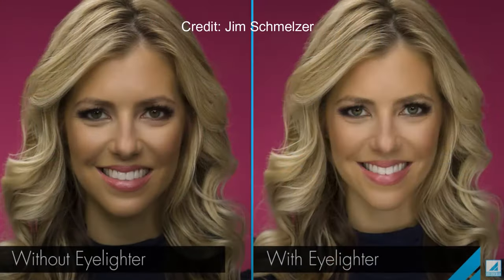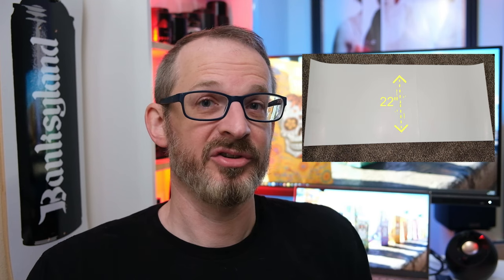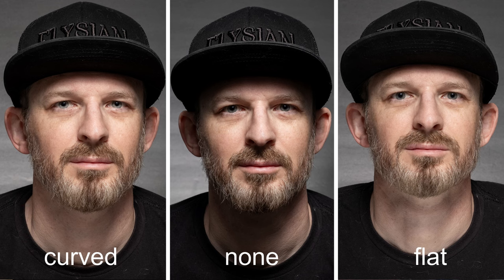$200 curved reflector results for $15!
I show you how to build a curved reflector for soft shadows and cool catchlights, at a fraction of the price of a pro model, but with similar results!

Chapters:
0:00 Intro / Splash screen
0:24 Let's talk curved reflectors
1:34 What do you need?
2:05 Let's build it!
3:00 The setup
3:41 The results!
4:25 Outro

Portrait equipment

FujiFilm X-T3
Viltrox 56mm f/1.4
Godox TT685II F
Godox TT350F

Production equipment

FujiFilm X-T30
FujiFilm XF 18-50mm f/2.8-4
FujiFilm X-T3
Viltrox 23mm f/1.4
Takstar SCG-598 microphone
Viltrox VL-162T LED Panel
Ulanzi  VL 49 RGB LED Panel (2)
Ulanzi L2 RGB COB (2)
Neewer 33" White Soft Umbrella
Amazon Basics 7' Aluminum Light Stands
Tairoad Q555 Tripod
Amazon Kindle Fire HD 10+
Joby Gorillapod 500
BFollow HDMI adapter
Acer Swift X
Wondershare Filmora 12
Streamlabs Desktop